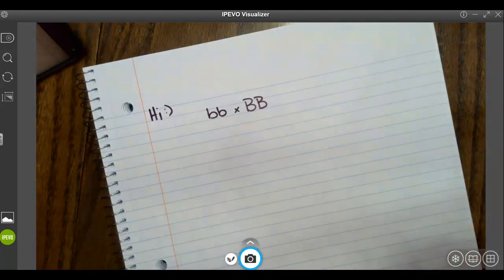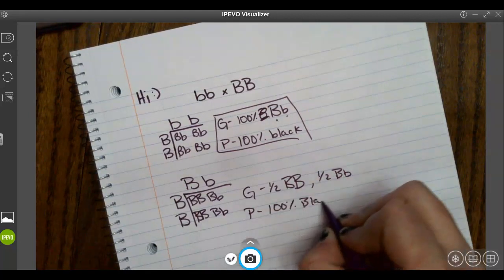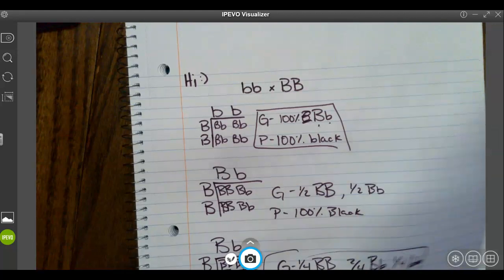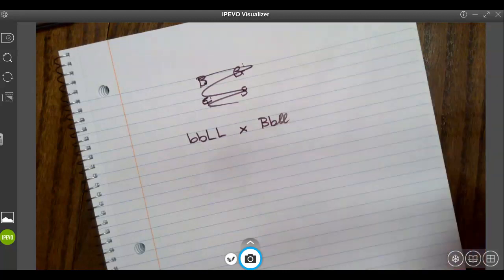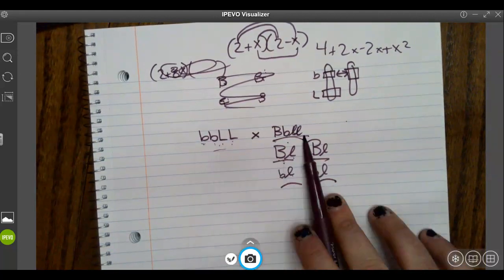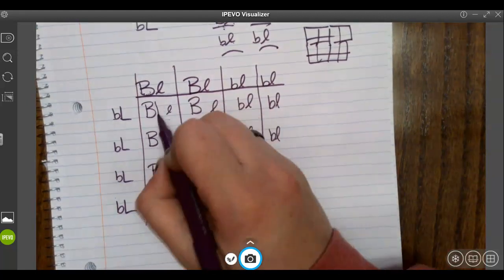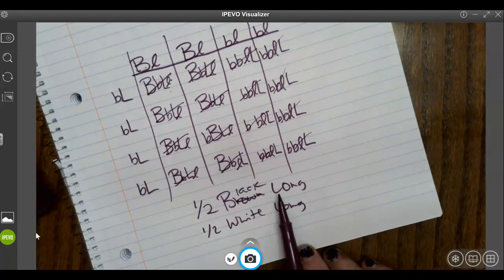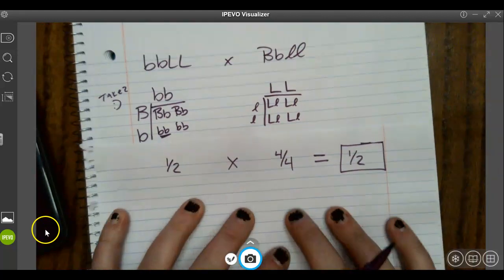APBIO'22 Mendelian Crosses